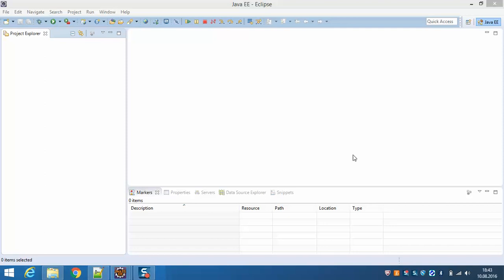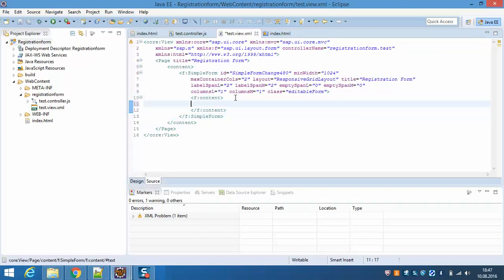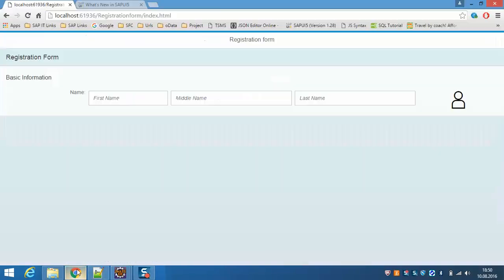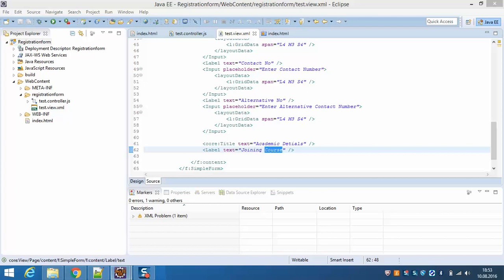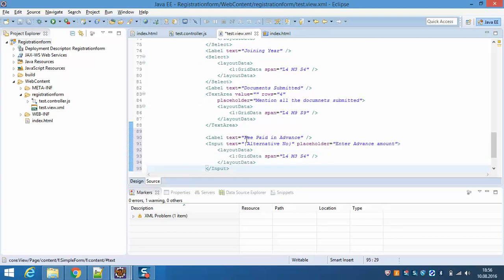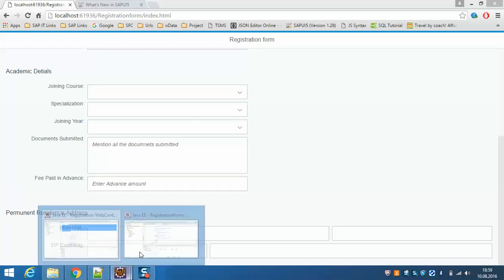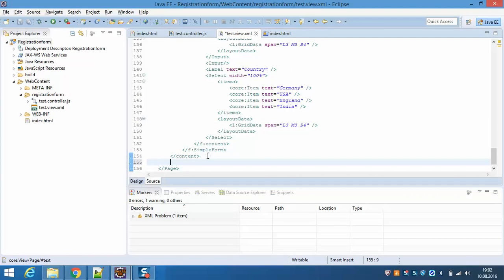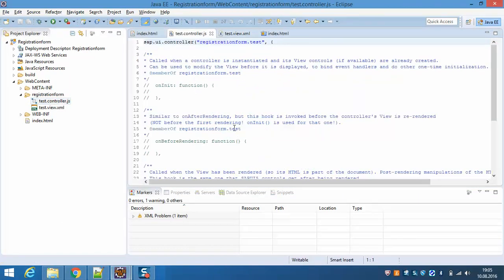6 SAPUI5 Designing Registrationform